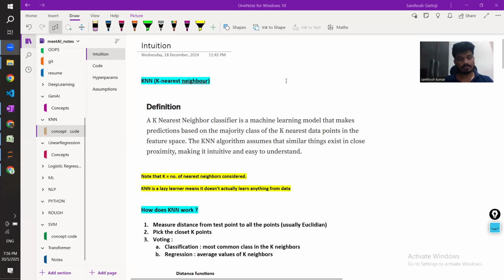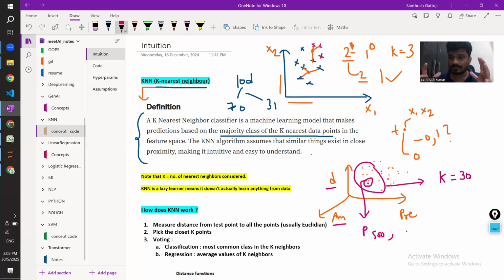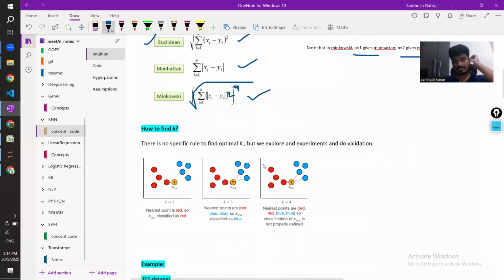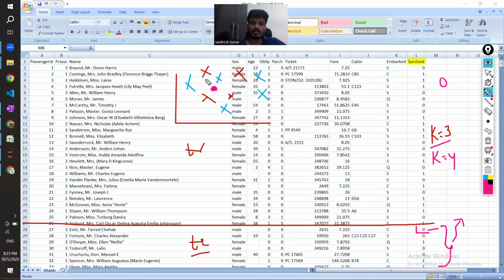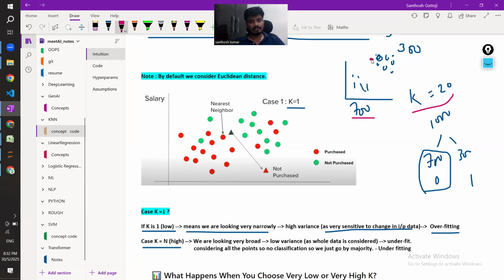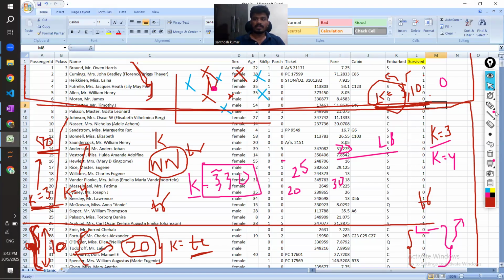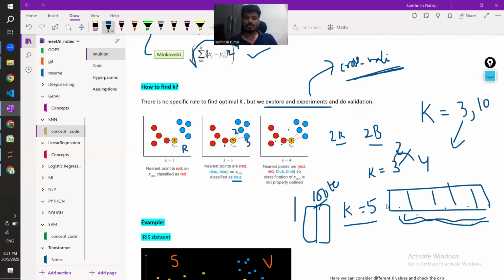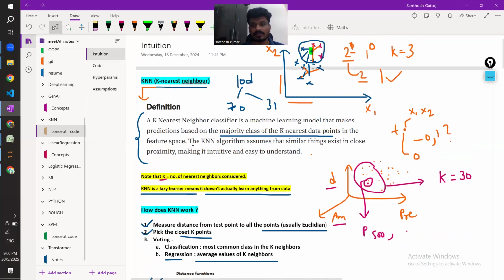meetAI_ML30_KNN I